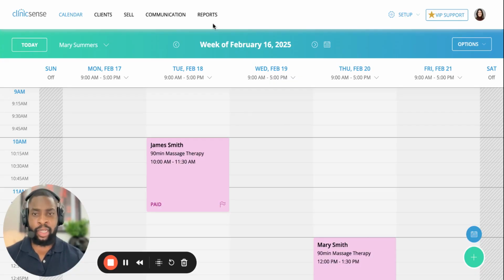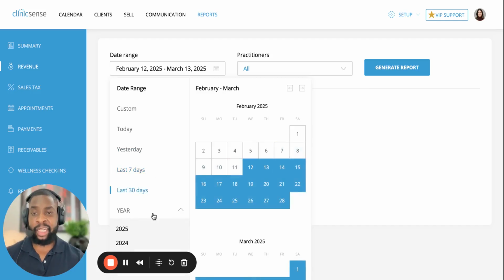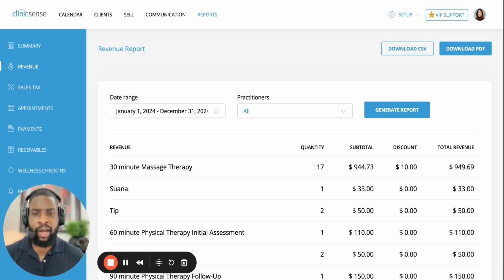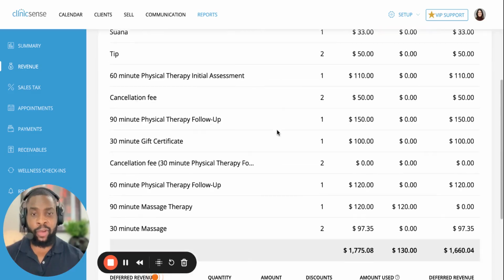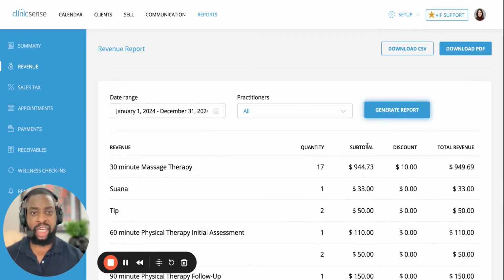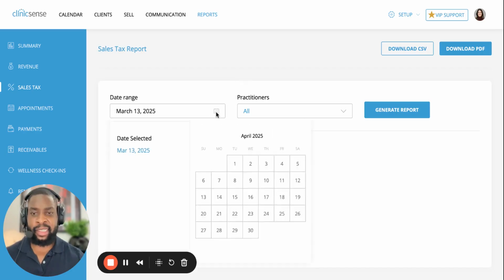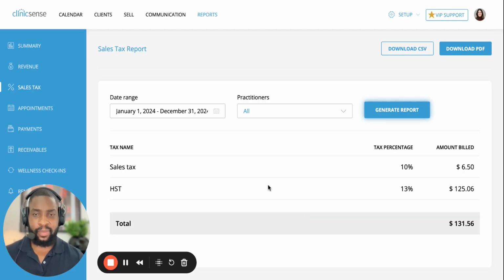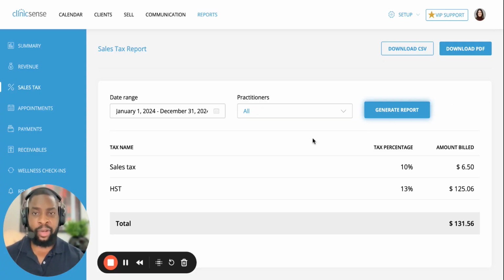Tips & Tricks: Using the Revenue and Tax Reports 📈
This video explains how to use the Revenue and Tax Reports in ClinicSense.
These reports will make things easier for you and your practice by helping you track your earnings and taxes.